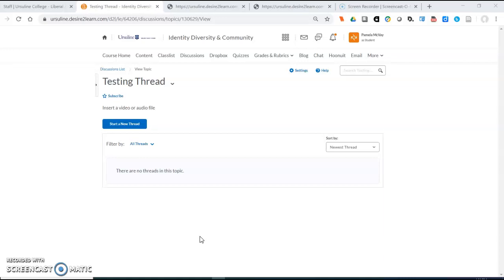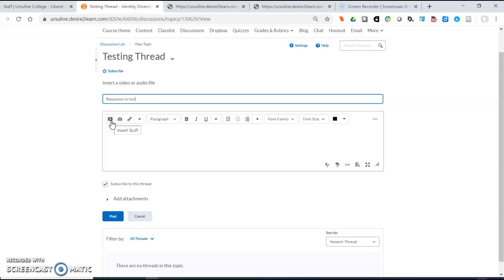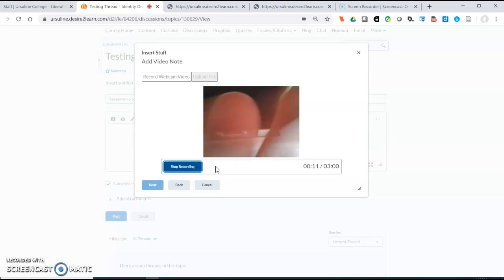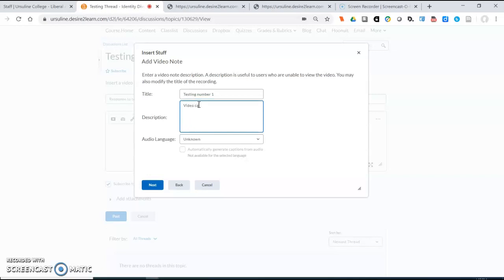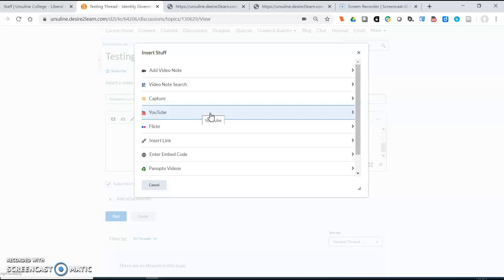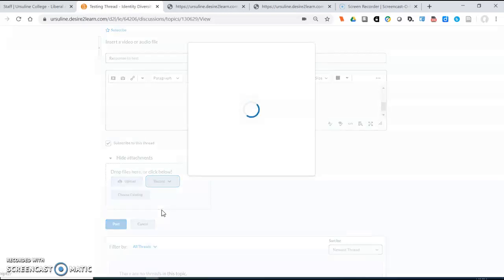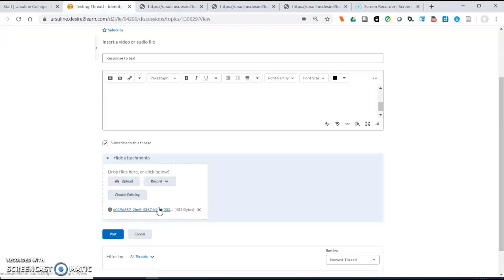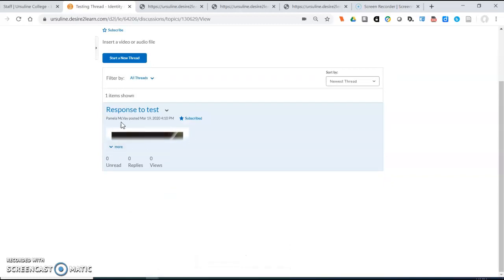How Students can Insert Audio and Video into Discussion Threads and Dropboxes in D2L/Brightspace